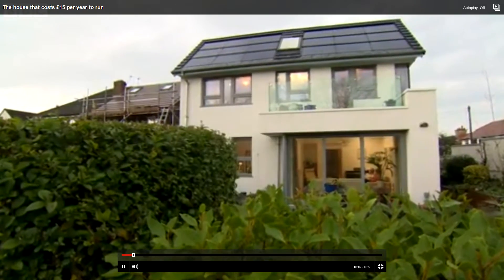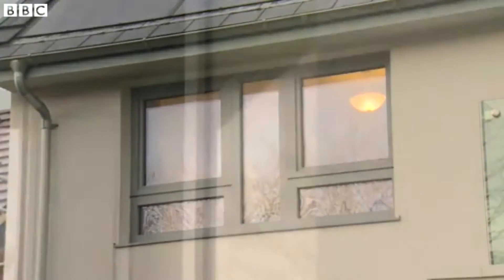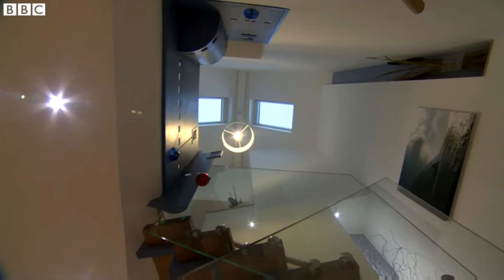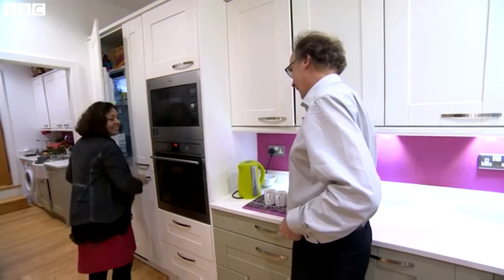Uponor UFH on the BBC £15 house 5 12 15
As featured on BBC News, the house that costs just £15 per year to run thanks to renewable technologies.